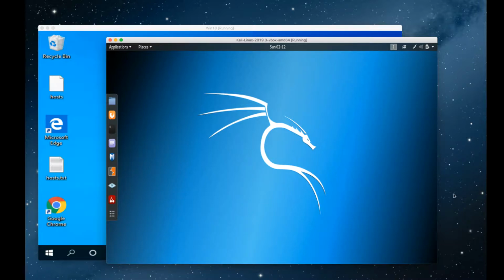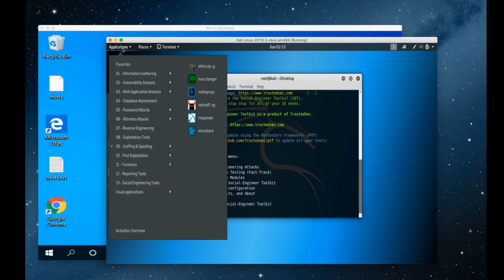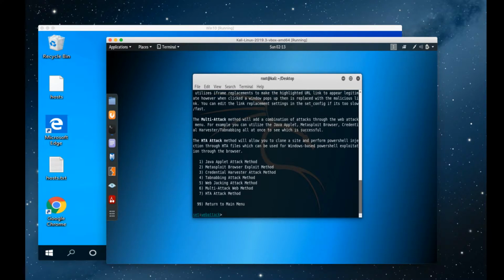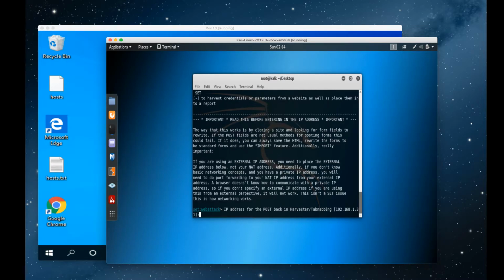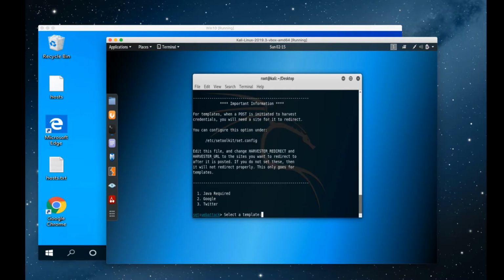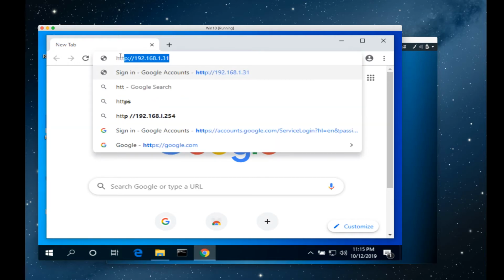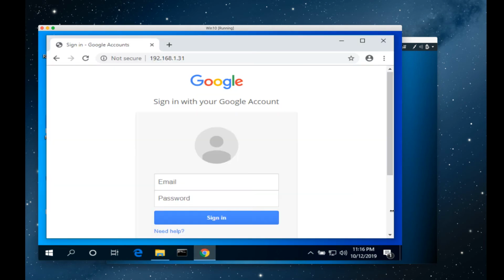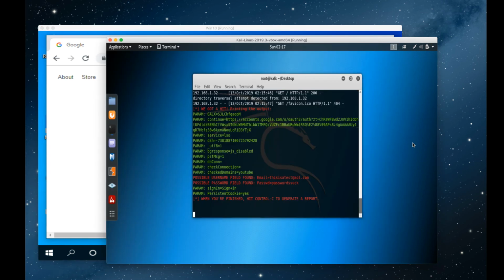How to use SET to Launch a Credential Harvest Attack